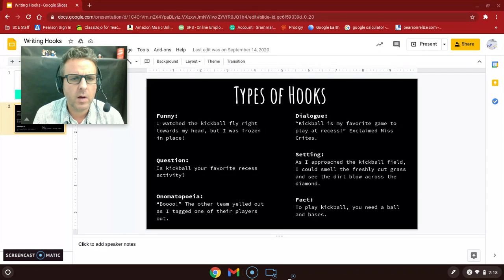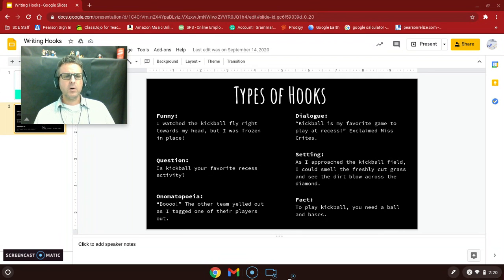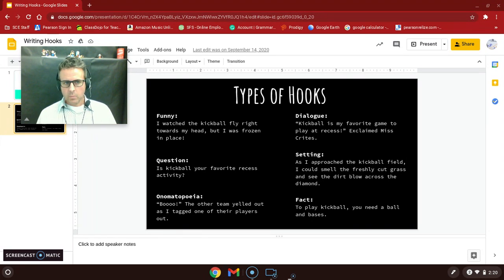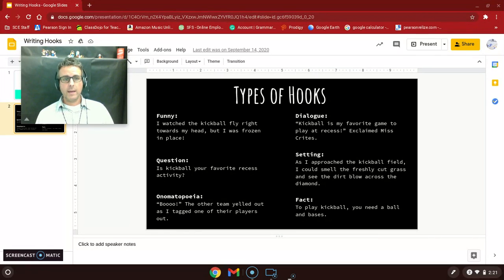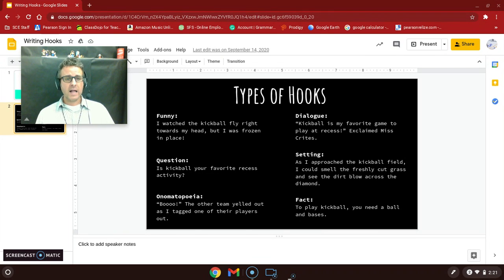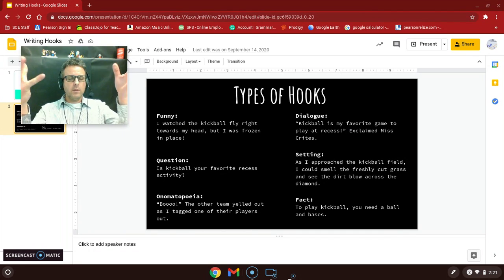5th-Grade Oregon Trail Hook